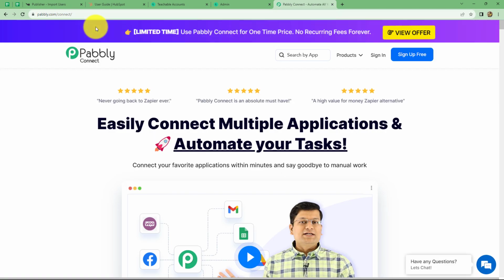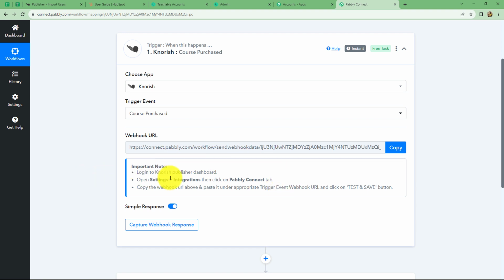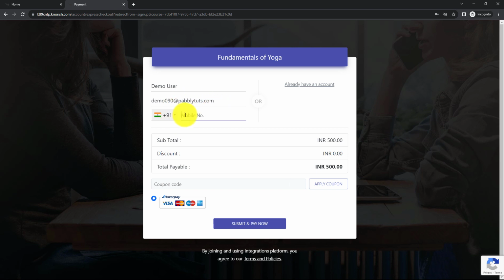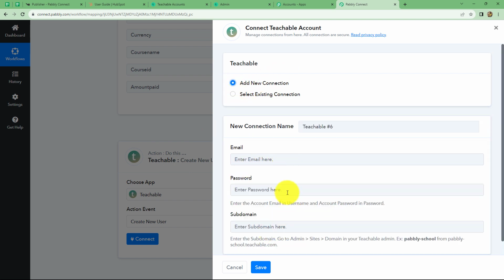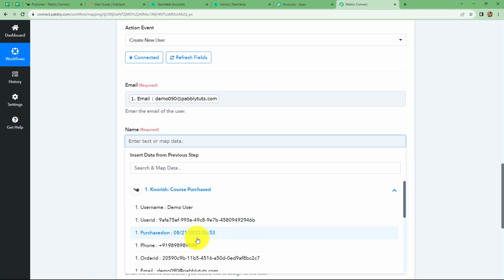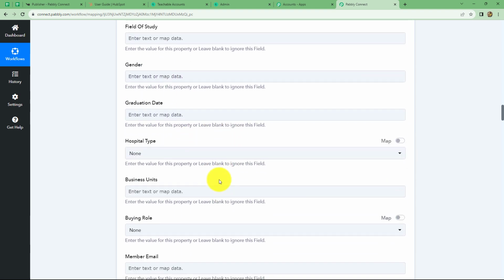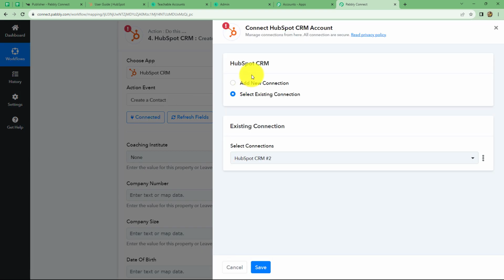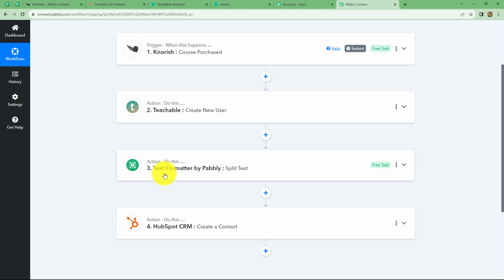Create User in Teachable Course for Knorish Course Purchased & Create HubSpot Contact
In this video, we'll show you teachable Integration with Knorish using Pabbly Connect. With this integration, when a user purchases a Knorish course, an automatic process is initiated. Pabbly Connect captures the user's details and enrolls them in the corresponding Teachable course. Simultaneously, a new contact is created in HubSpot, ensuring seamless communication and organized customer management.

1. Automation: Pabbly Connect offers automation capabilities that can help you automate mundane and repetitive tasks. This allows you to save time, money and resources.

2. Integration: Pabbly Connect provides a wide range of integrations so that you can connect different web services with each other. This helps you to create smarter workflow processes and make your business more efficient.

3. Security: Pabbly Connect takes security seriously and provides an industry-standard security system to protect your data and applications.

4. Scalability: Pabbly Connect is highly scalable and allows you to easily add new applications and services to your workflow.

 5. Cost-effective: Pabbly Connect is cost-effective and provides plans for different business sizes.